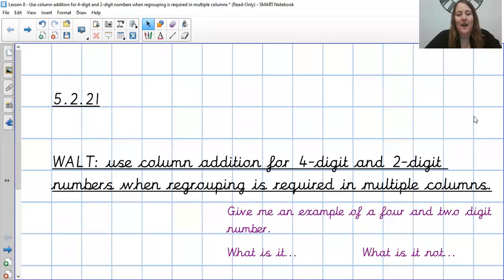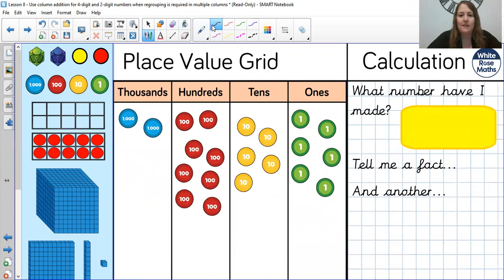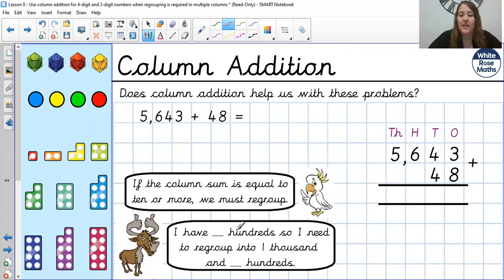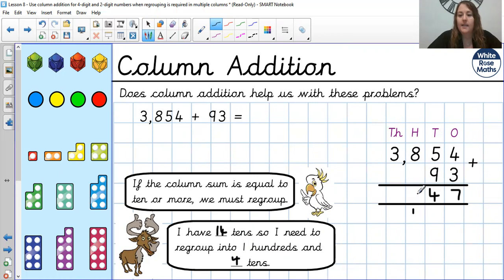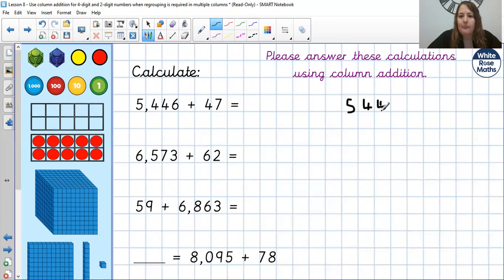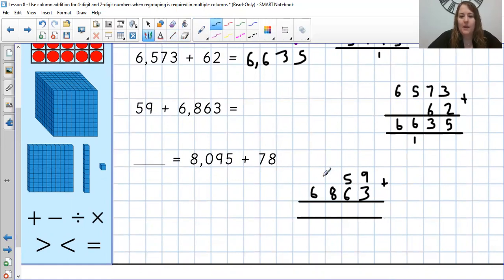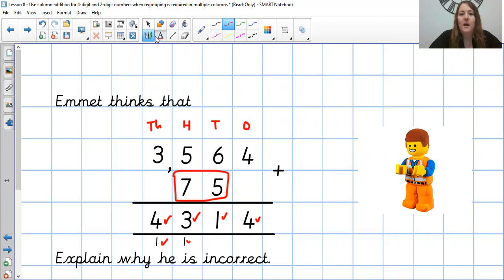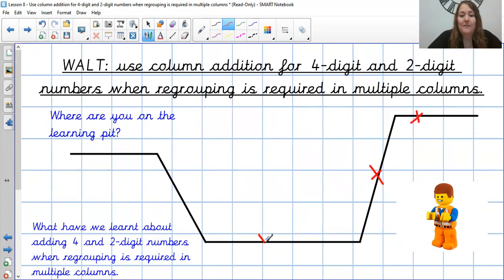5.2.21 - Year 4 - Maths L8 - WALT use column addition for 4 digit and 2 digit numbers when regroupin